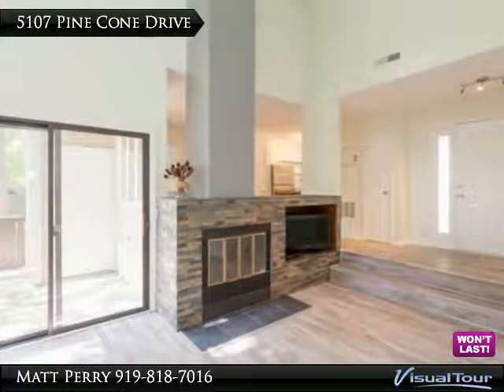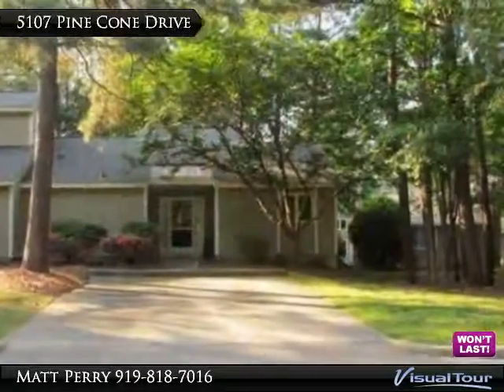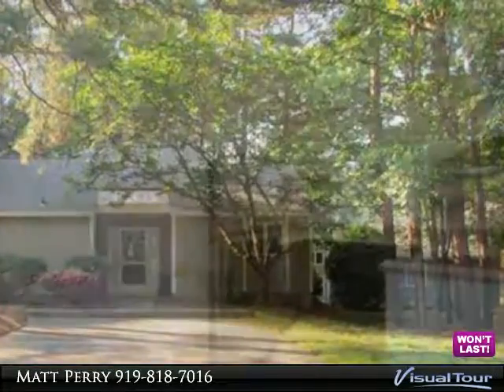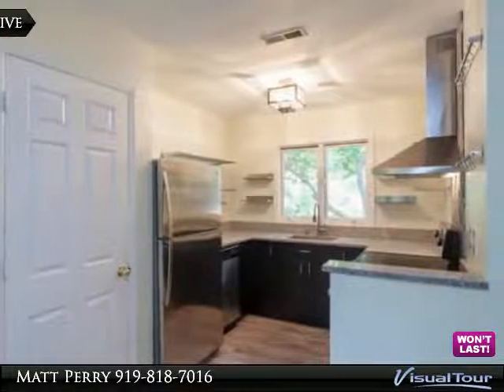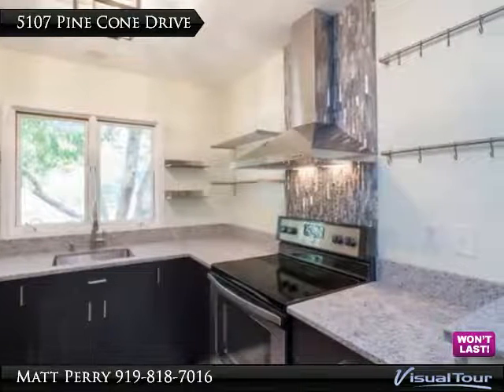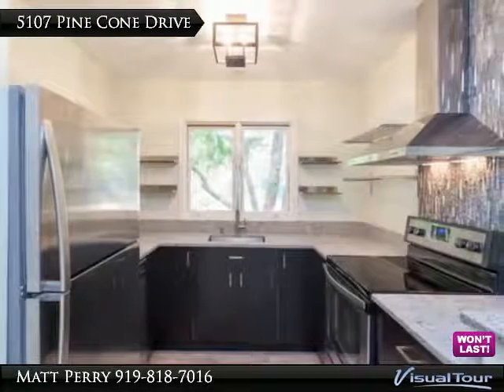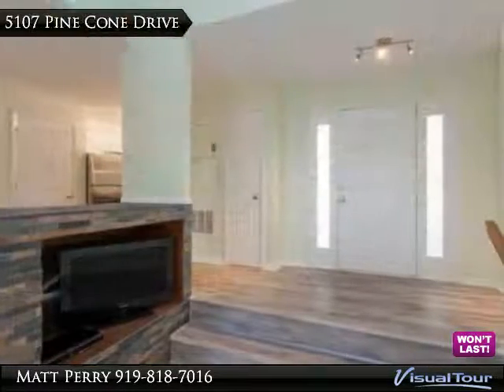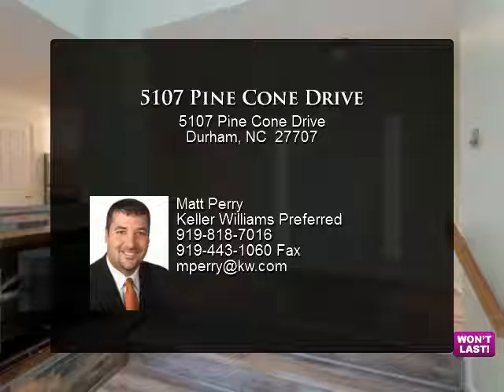5107 Pine Cone Drive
End Unit Corner Lot Townhome COMPLETELY UPDATED! NEW flooring and paint through out. NEW Kitchen Stainless Steel Appliances, Granite Countertops, Soft-close Drawers, Accent Backsplash. Family Room with 30 feet ceiling with Stone Fireplace & Slate top. Spacious Master Suite with Private Patio & custom Walk-In Closet. Beautiful Bathroom with Marble Shower, Soapstone Vanity & Porcelain flooring. Interior/exterior storage & neighborhood amenities, property exceeds fence! MUST SEE!

Presented By:
Matt Perry, Keller Williams Preferred